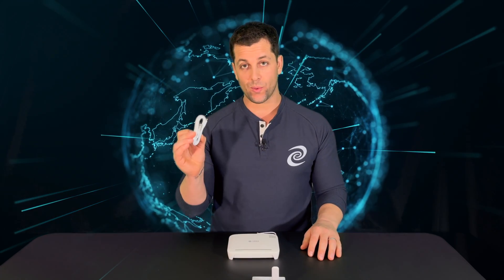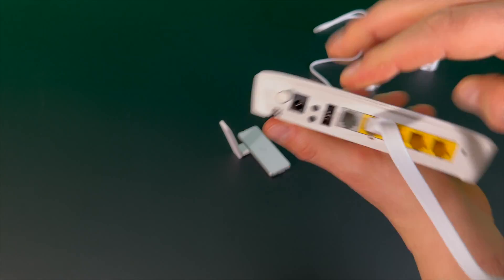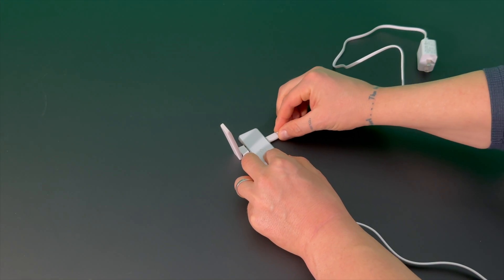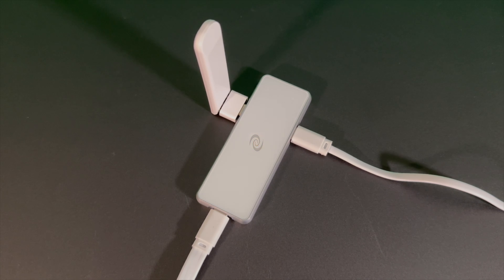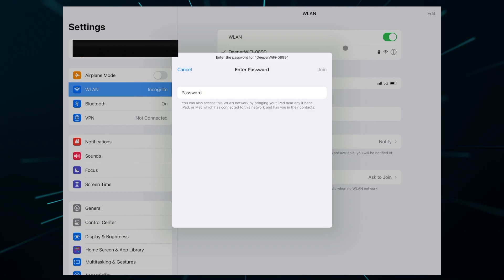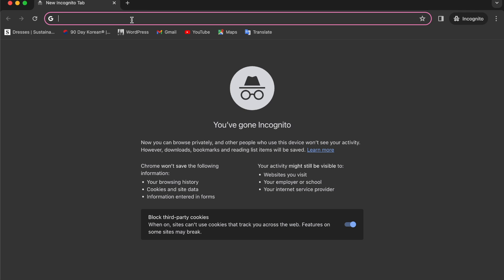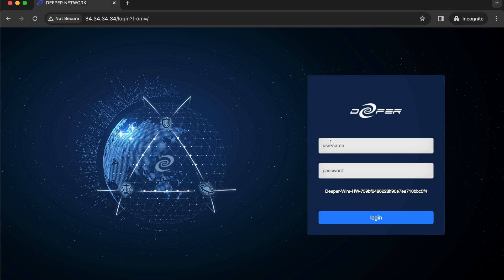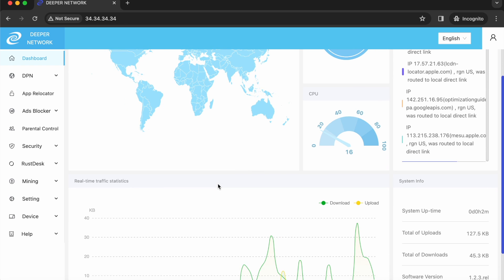Pico Setup - Router Mode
Welcome Deepernauts!

In this video we walk you through and explain how to setup your Pico in Router Mode! It's very simple and won't take you any time at all!

GitHub.com/skaterjuice/deeperblacklist